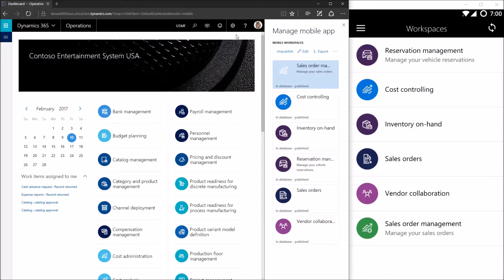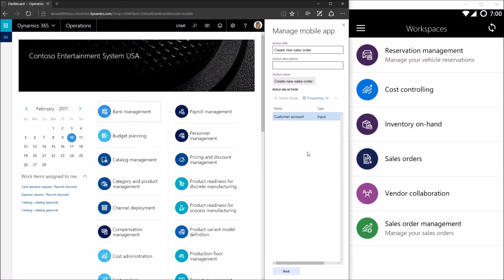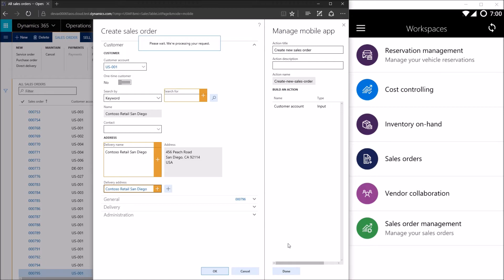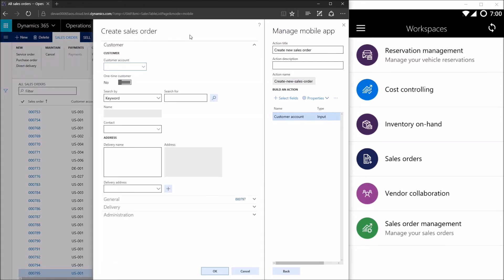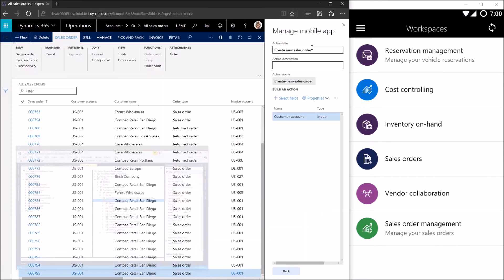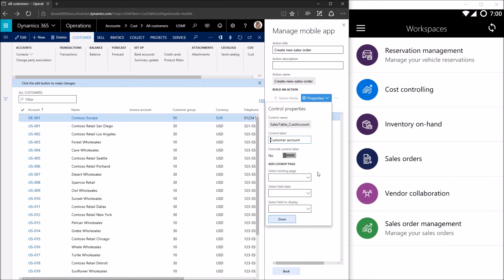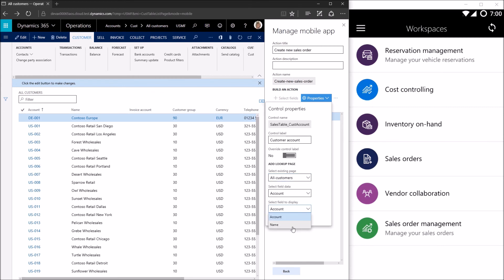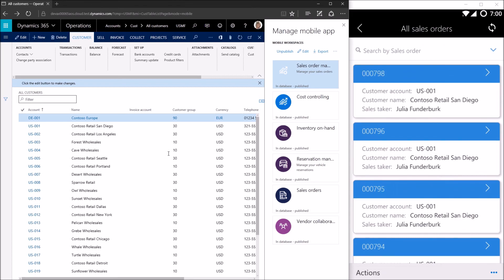Mobile tutorial 4: Adding a lookup to the Create new sales order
Learn how to build the All Sales Order details page allowing you to be able to create customized mobile apps for customers.